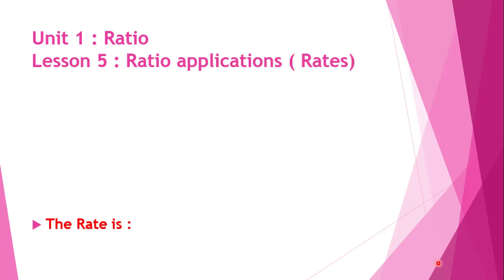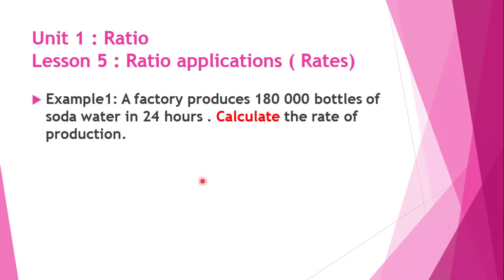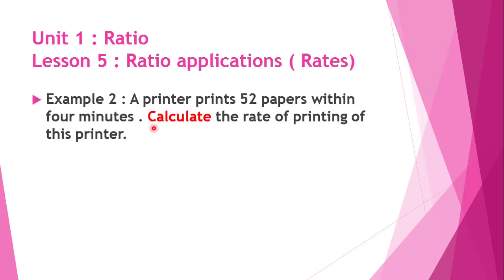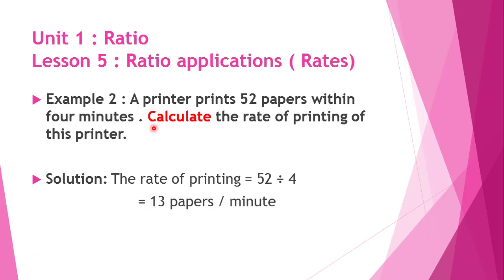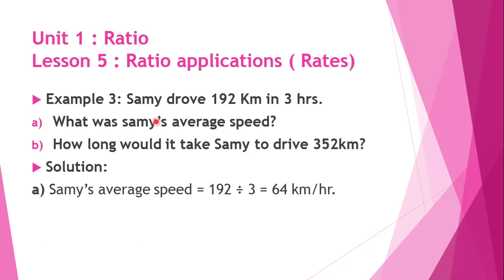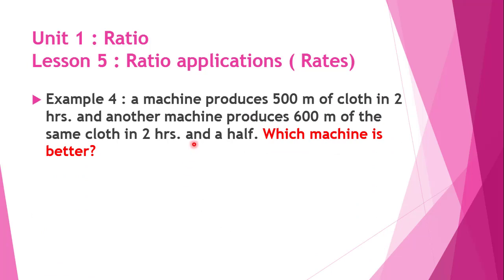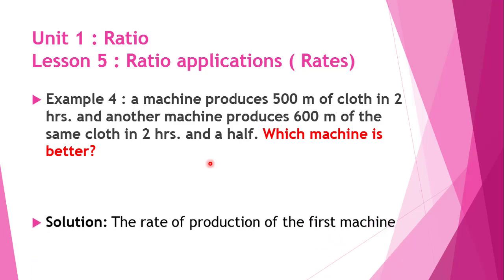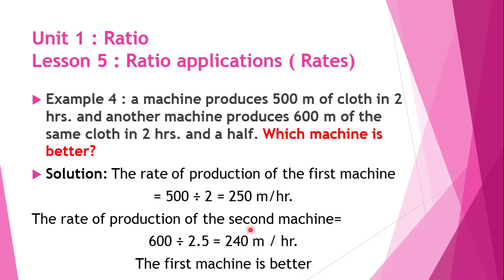Unit 1 , Lesson 5: Rate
In this lesson you will learn how to calculate the rate.